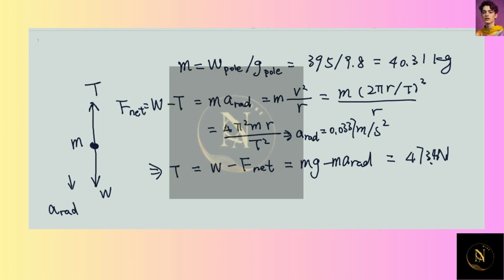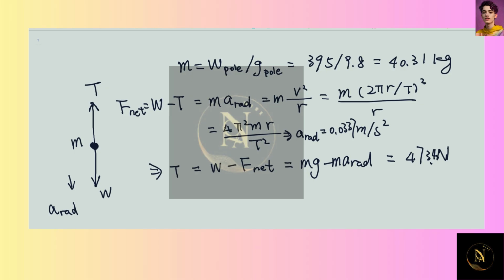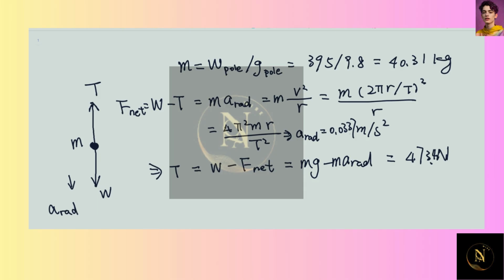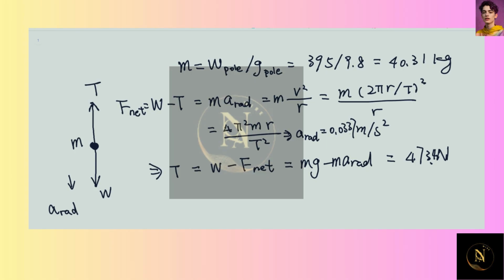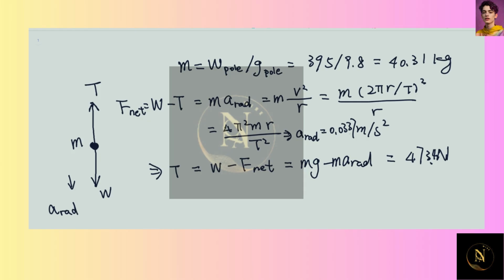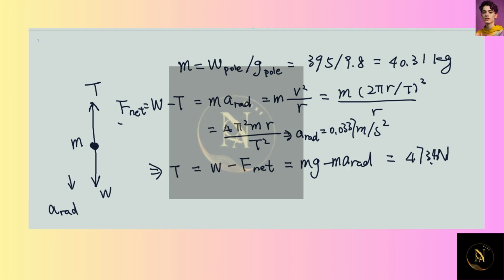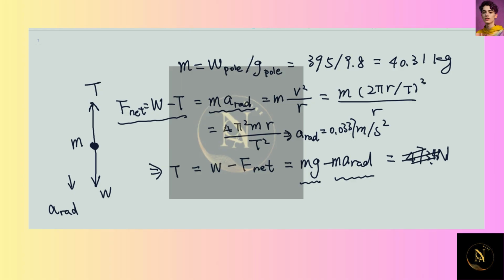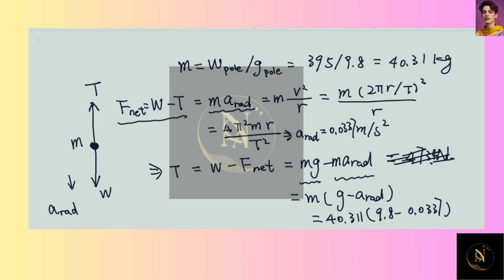A Visit to Santa. You decide to visit Santa Claus at the north pole to put in a good word about you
A Visit to Santa. You decide to visit Santa Claus at the north pole to put in a good word about your splendid behavior throughout the year. While there, you notice that the elf Sneezy, when hanging from a rope, produces a tension of 395.0 N in the rope. If Sneezy hangs from a similar rope while delivering presents at the earth's equator, what will the tension in it be? (Recall that the earth is rotating about an axis through its north and south poles.) Consult Appendix F and start with a free-body diagram of Sneezy at the equator.